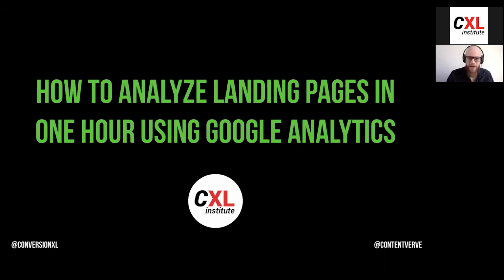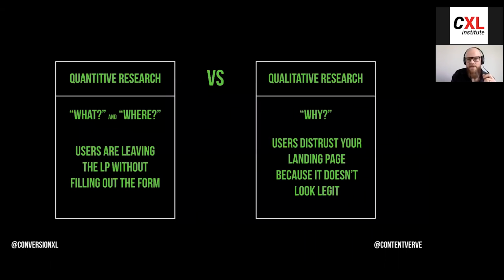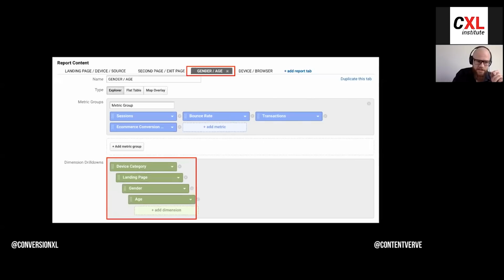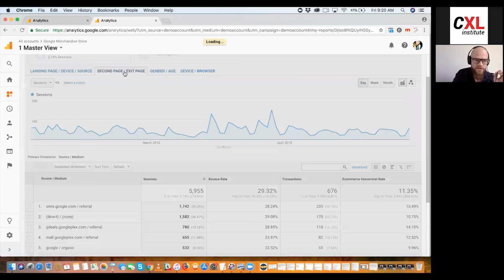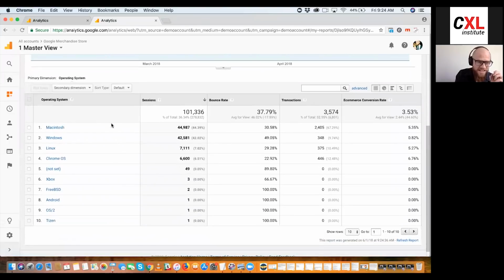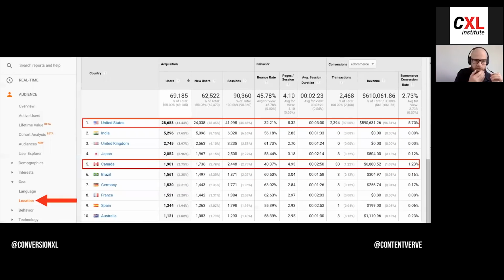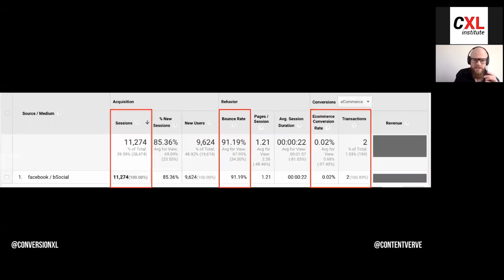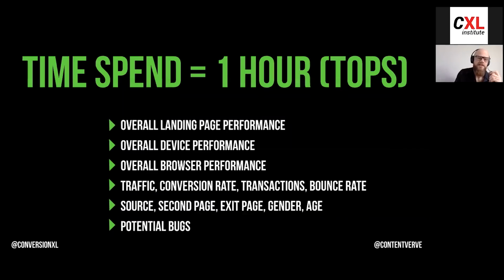[How to increase conversion rate] Analyze Landing Pages with Google Analytics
Michael Aagaard, Senior Conversion Optimizer, International Keynote Speaker & Speaker Coach will teach you how to get critical insight from Google Analytics in less than one hour with 7 simple reports.

This is just a preview of what you can learn from Michael's CXL Institute Course.

Optimizing a landing page without the critical insight you get from analytics is like trying to put together a jigsaw puzzle blindfolded. Unfortunately, many optimizers skip this crucial step because it seems tedious and time-consuming. Watch this webinar and learn how you can get actionable insight to inform your entire optimization strategy and how to increase conversion rate in just one hour.

Learn how to:
- Get off to a flying start on any LPO project using Google Analytics
- Get 7 simple GA reports you can use for any LPO project
- Do quantitative landing page research in just one hour
- Become better at digital marketing

About Michael Aagaard

Michael Aagaard has been a full-time CRO since 2008 and has helped companies all over the world improve their online businesses. He has worked with everything from SaaS to non-profit and has experience as an external consultant and as an in-house conversion optimizer.

Michael's approach to CRO revolves around user research and consumer psychology. He is a sought-after international keynote speaker and is generally known as one of the most passionate and enthusiastic people in the industry.

2018 ConversionXL | CXL Institute Professional Training & Certification